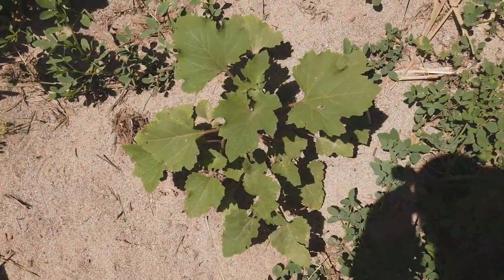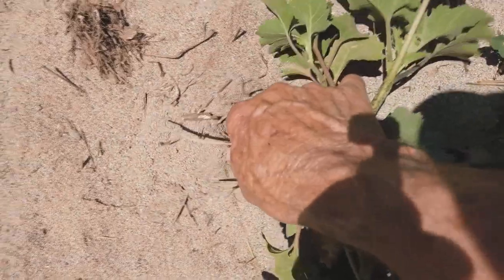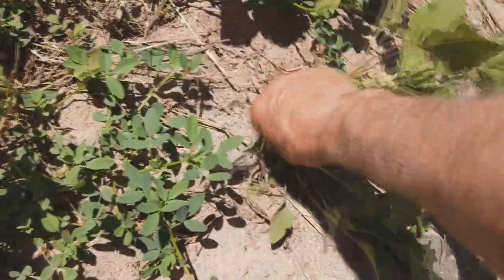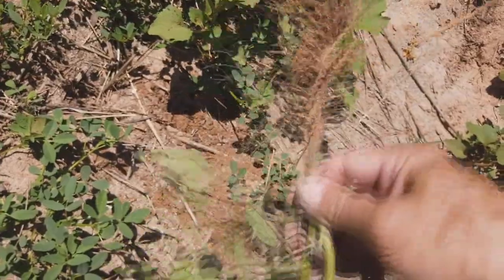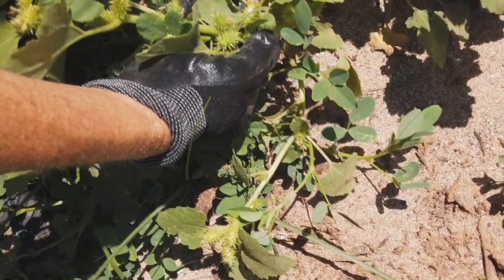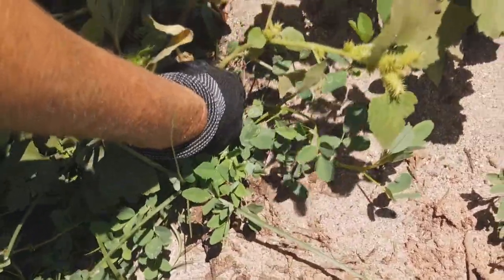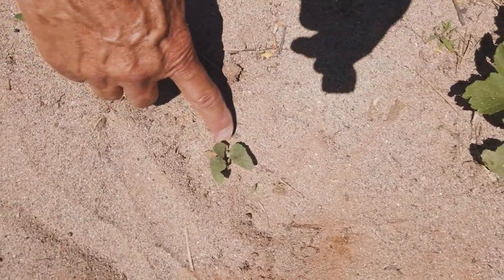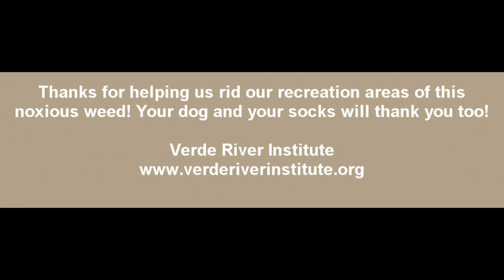Cocklebur Eradication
Eradication of cocklebur plants - Verde River @ Clarkdale, Clarkdale, Arizona. Shot using a DJI Osmo Pocket camera.